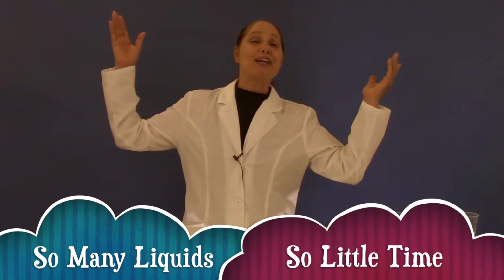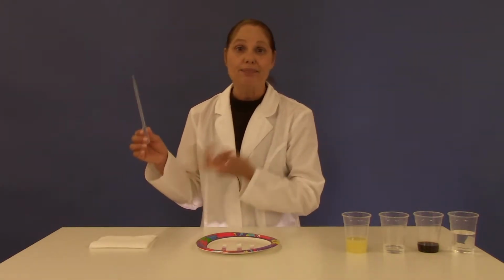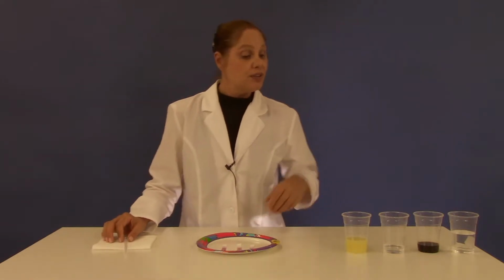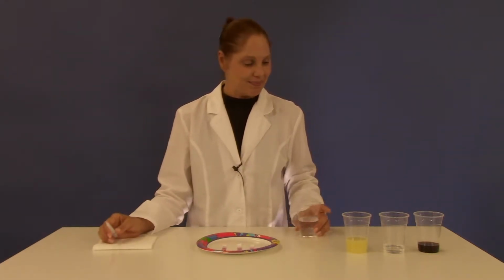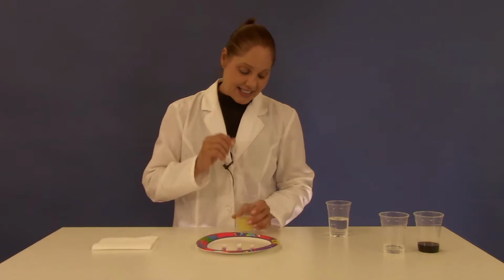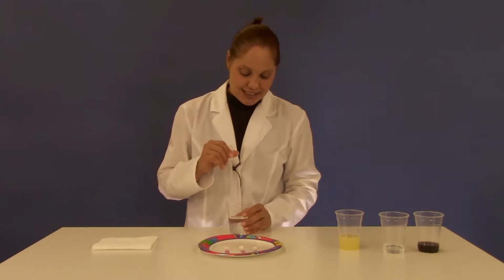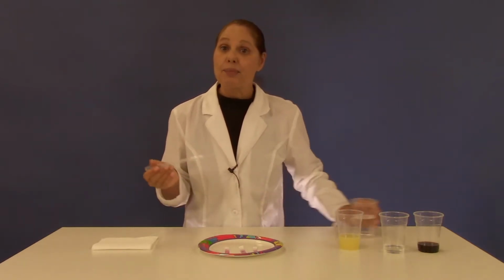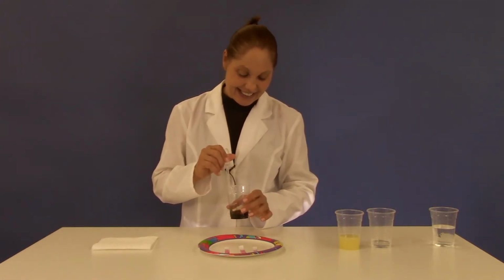So Many Liquids, So Little Time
This is a step by step instructional video for Experiment 3 of the Boom Science Kit!